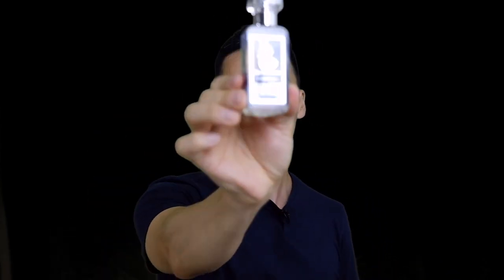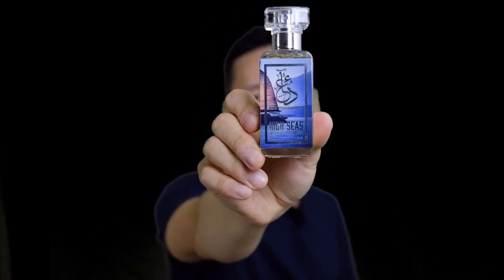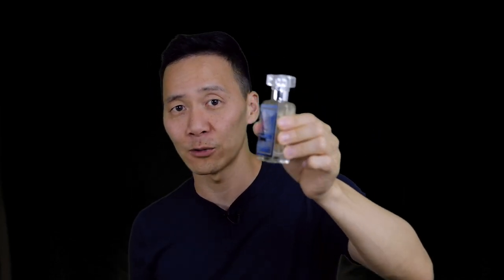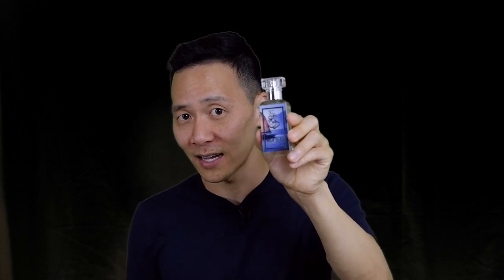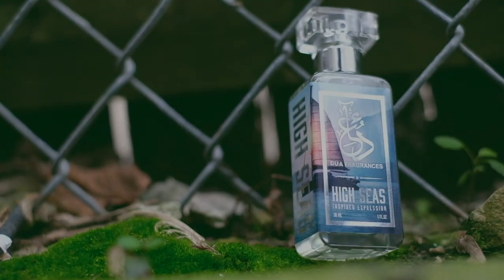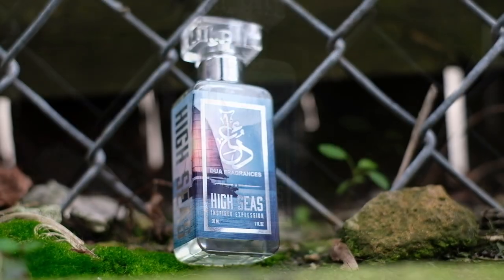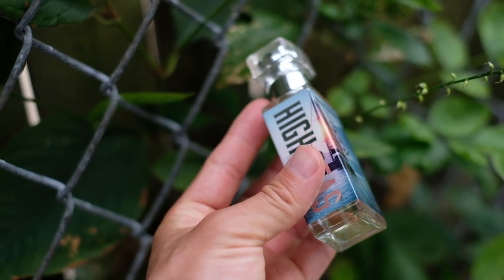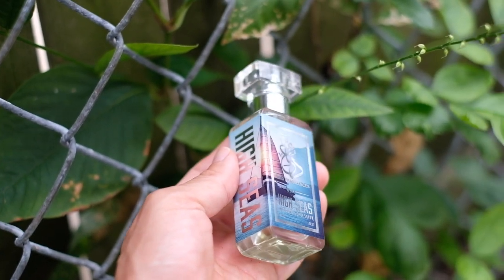Dua Fragrances -High Seas Review -Marine Goodness in the Heat!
Hello! Shot with the fuji xt2. Love this fragrance in the summer. I hope I can shed some light on this fragrance for you.

Jimmy C. / JC Photography